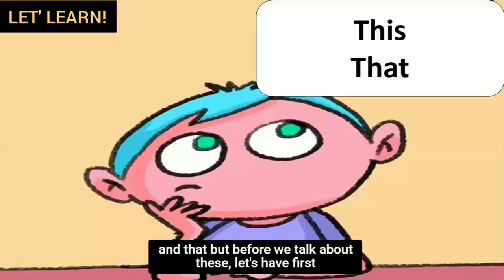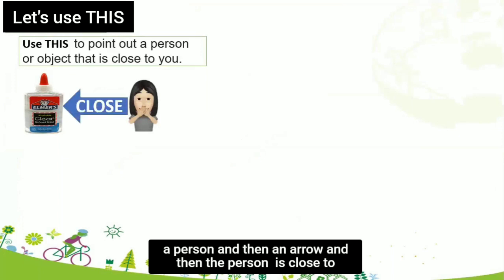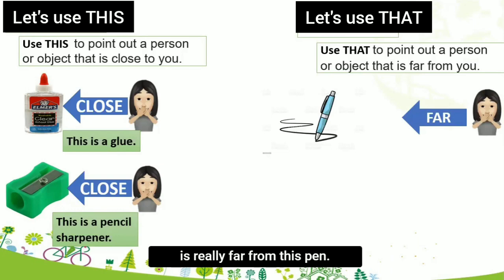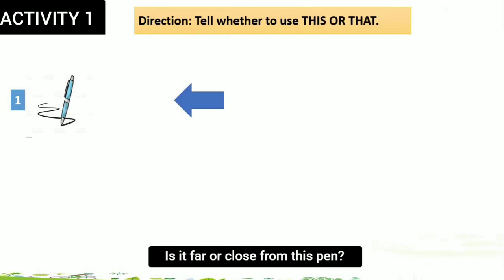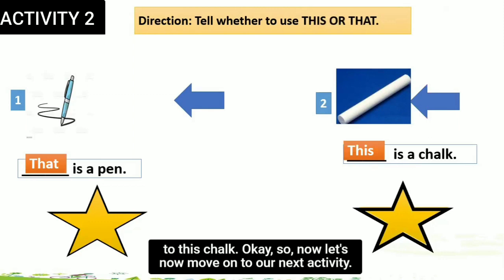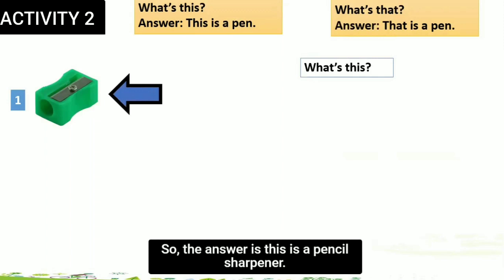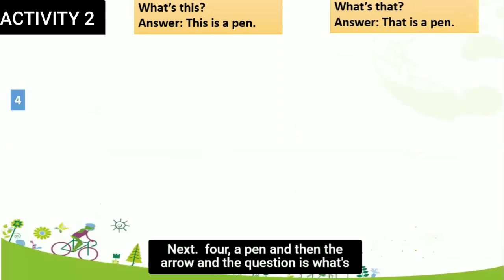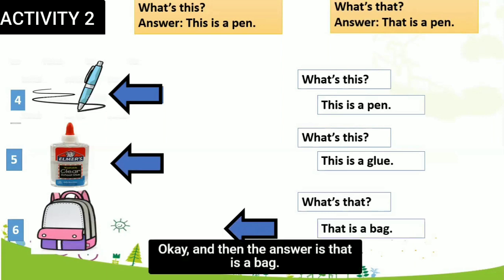THIS AND THAT LESSON TUTORIAL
For those beginners, this lesson is for you. ENJOY!